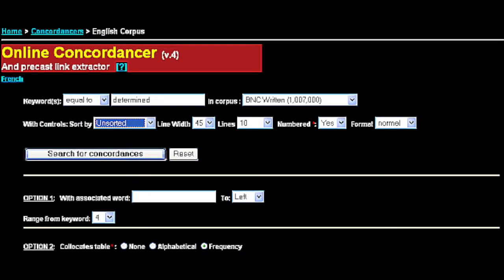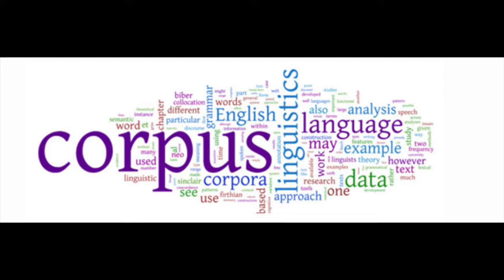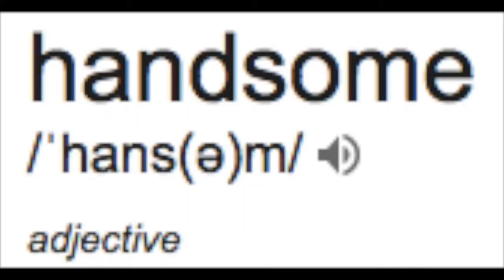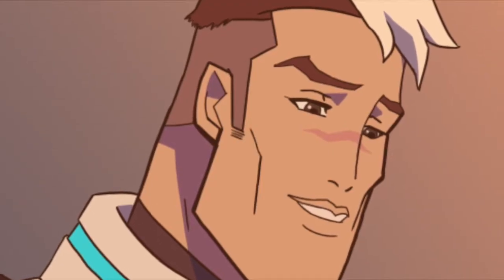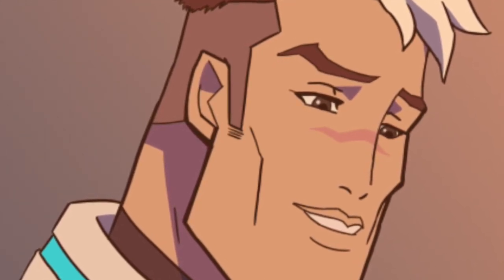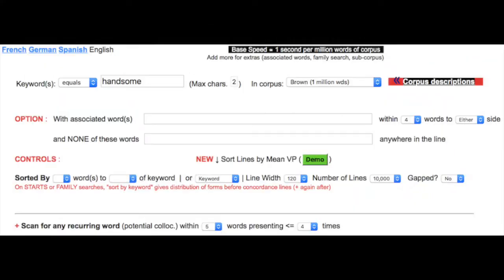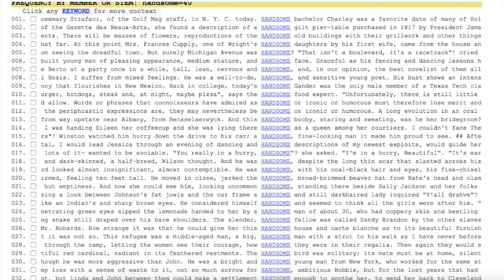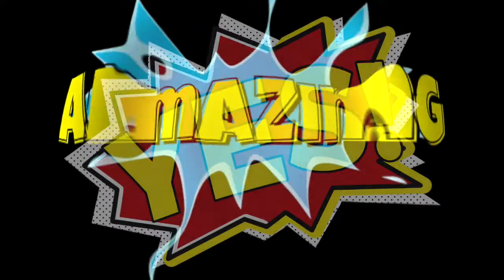Jo Shan Fu - Concordances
This video is about Concordances